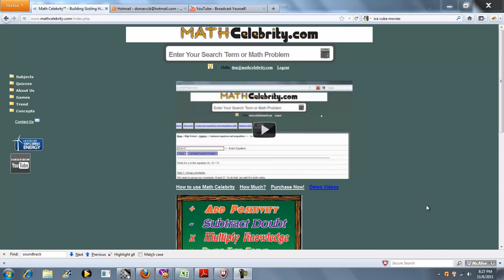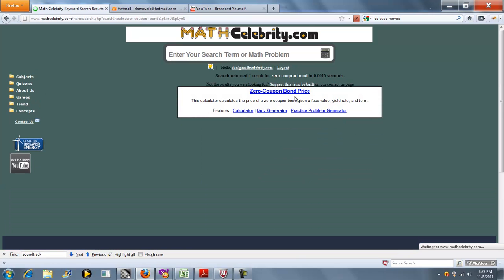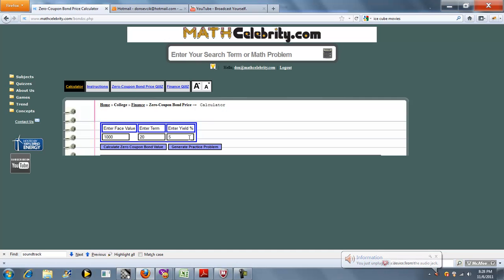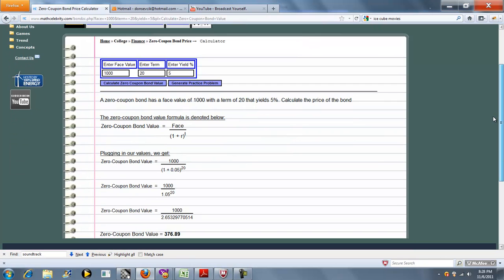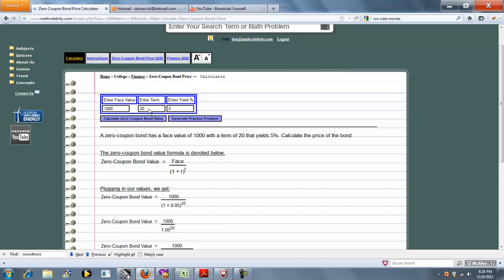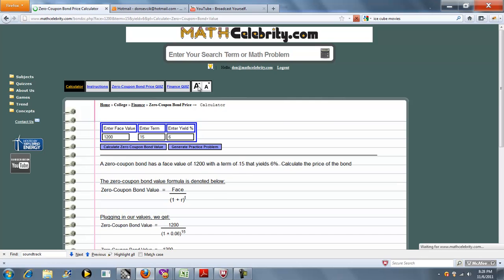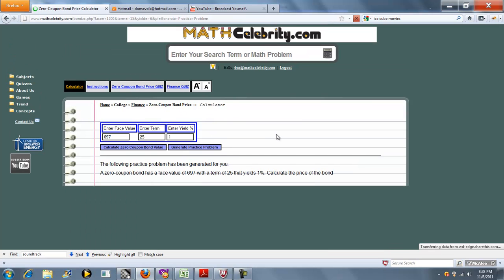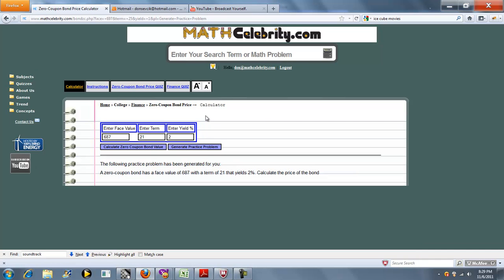Zero-Coupon Bond Calculator